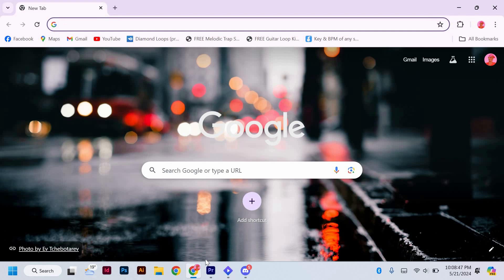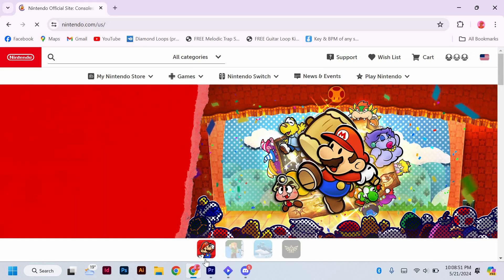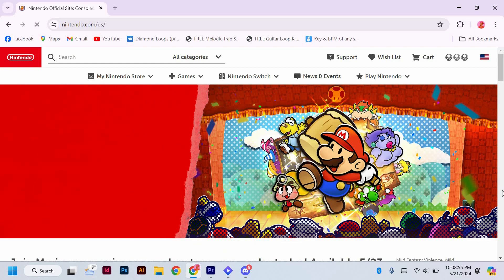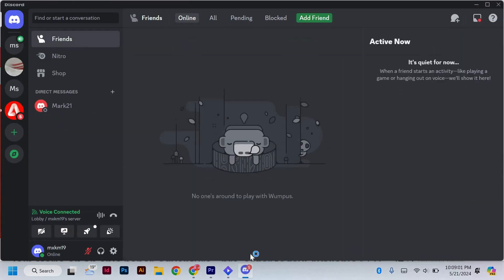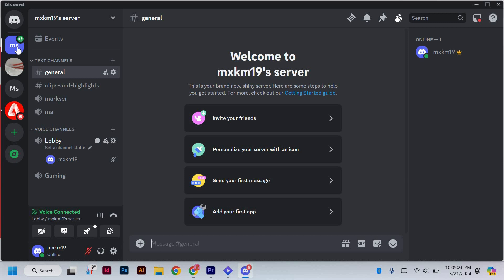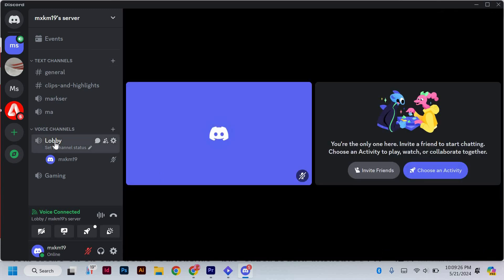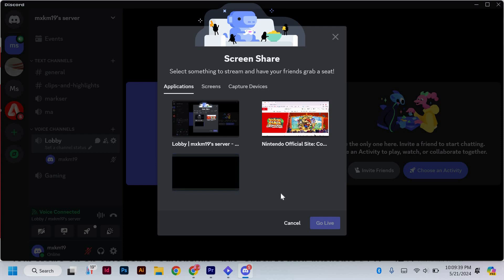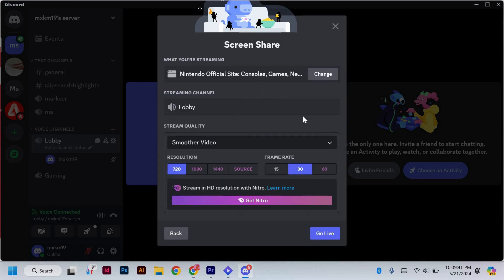How To Stream Nintendo Switch on Discord (2025) - Quick Help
Want to share your gameplay with friends? In this video, you’ll learn how to stream Nintendo Switch on Discord step by step.

This issue often affects gamers who want to broadcast Switch gameplay to friends or communities but can’t stream directly from the console. It usually requires connecting the Nintendo Switch to a capture card and then streaming via Discord on Windows or macOS.

✦ how to stream Nintendo Switch on Discord Windows 11
✦ connect Nintendo Switch to Discord using capture card Mac
✦ how to share Nintendo Switch gameplay on Discord PC
✦ stream Nintendo Switch on Discord with audio Windows
✦ how to broadcast Nintendo Switch screen on Discord MacBook
✦ play and stream Nintendo Switch on Discord laptop
✦ how to stream Nintendo Switch to Discord server Windows 10

Applies to: Nintendo Switch streaming via Discord on Windows and macOS.